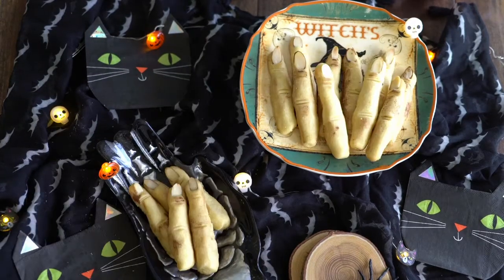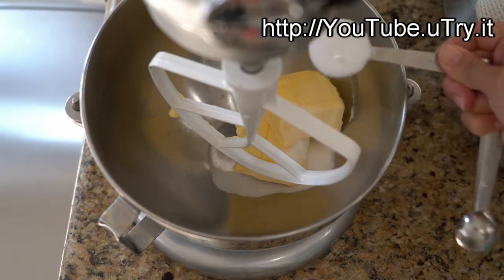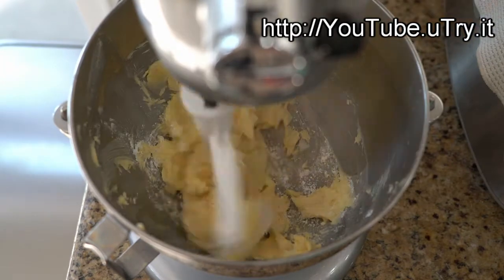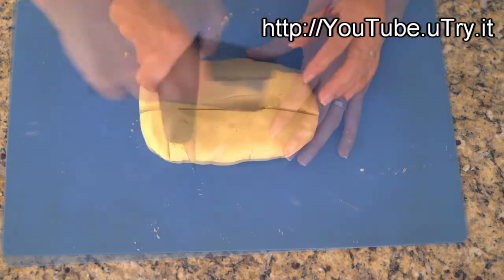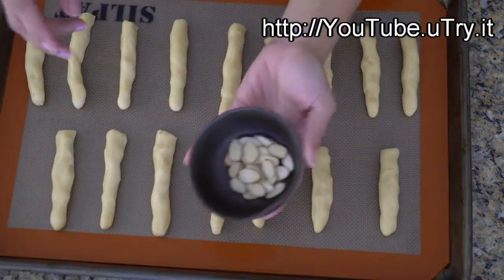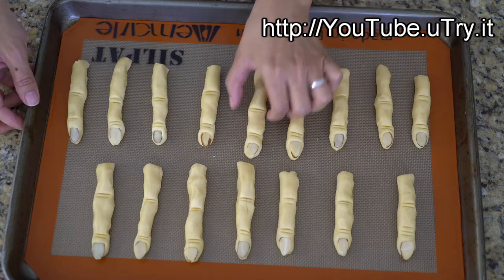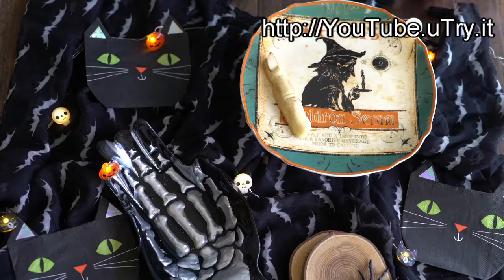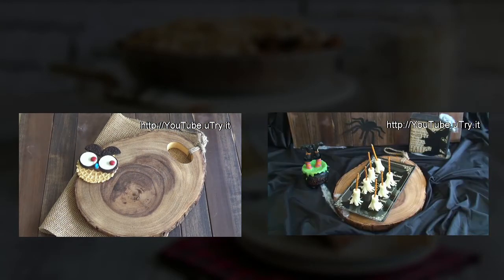How to Make Witch's Fingers Shortbread Cookies - Halloween Recipe 女巫手指餅乾 - 萬聖節食譜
Are you ready for Halloween?  If not, check out this recipe and you surely will!  These Witch's Fingers Shortbread Cookies 女巫手指餅乾 are easy to make, so much fun to eat, and super creepy!  They are perfect for your Halloween Party or just to share with friends.  For more recipes and how-to's, please visit us I look forward to connect with you! (Click on "Show More" below to see the links and details.)